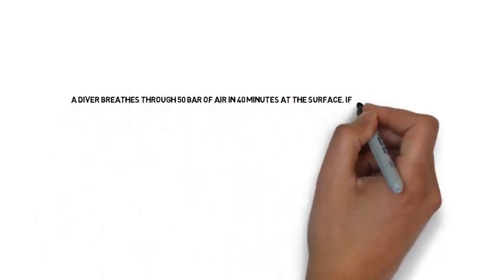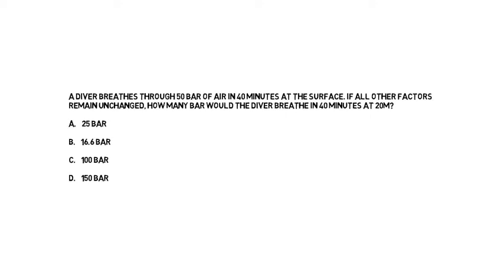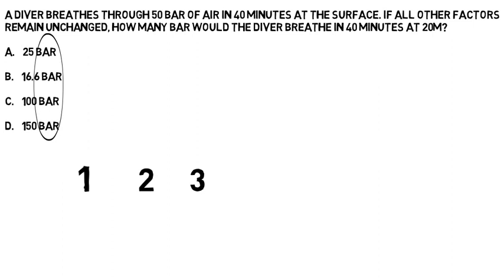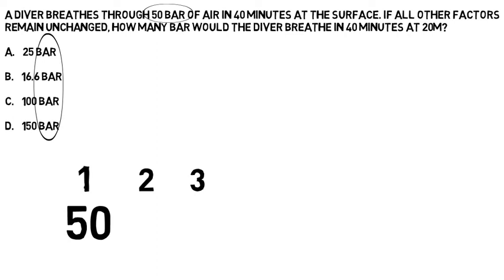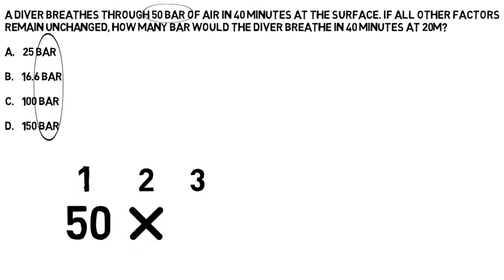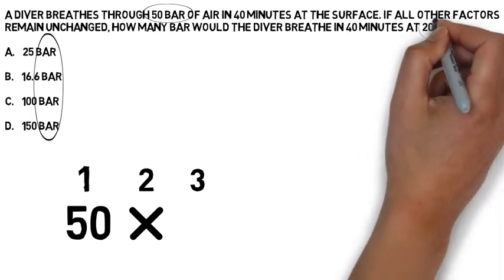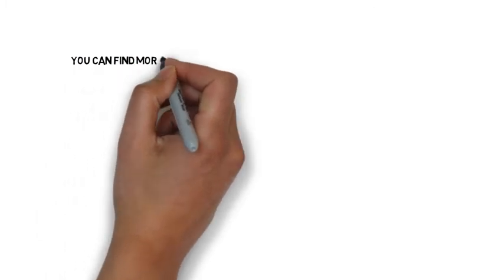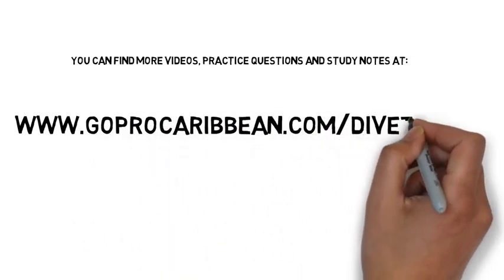Dive Theory, Physics. PADI Instructor Exam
PADI Divemaster and Instructor exam, example physics questions. The third example question found in my Physics notes part 1